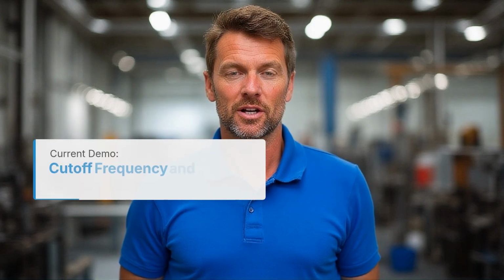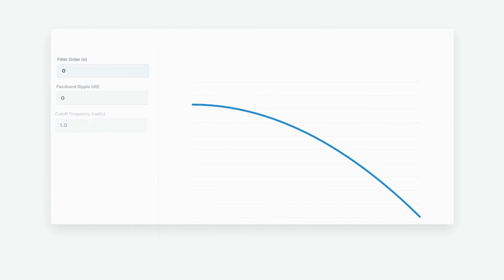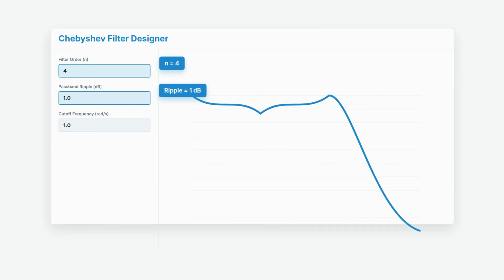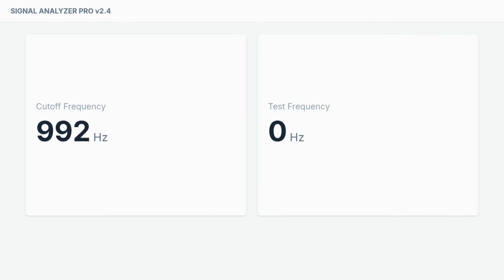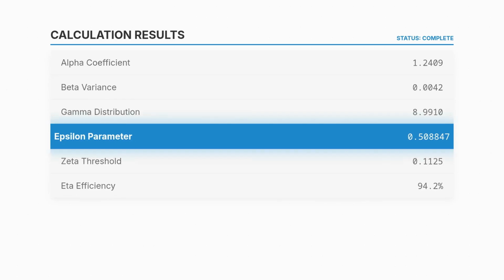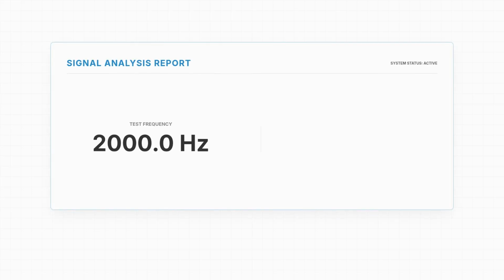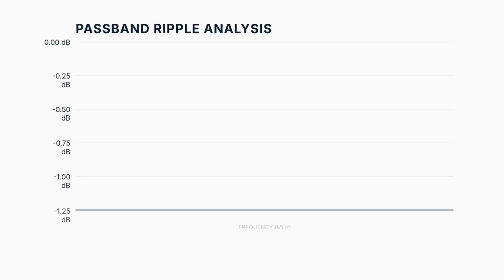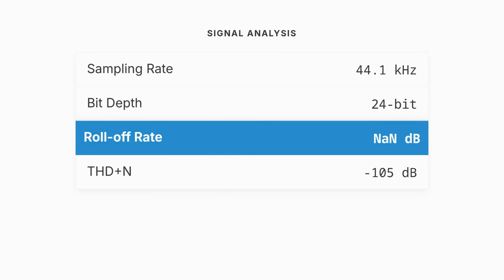Chebyshev Filter Calculator — How to Use It | Engineering Tool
How to use the Chebyshev Filter Interactive Calculator — an interactive engineering tool for calculators problems.

The Chebyshev Filter Interactive Calculator helps you design and analyze Chebyshev Type I lowpass filters for your circuit applications.

The calculator offers six calculation modes through a dropdown menu: Calculate Cutoff Frequency and Attenuation, Calculate Required Filter Ord...